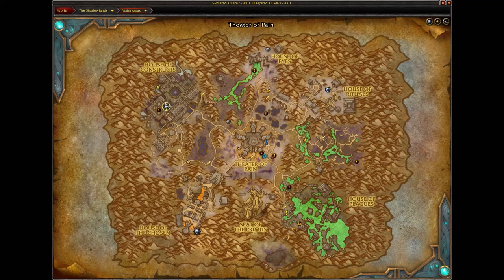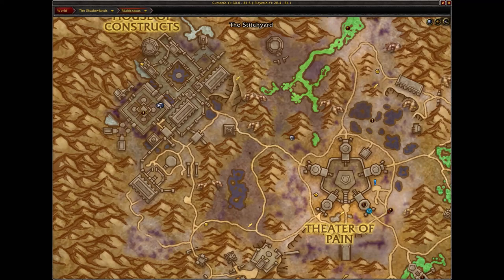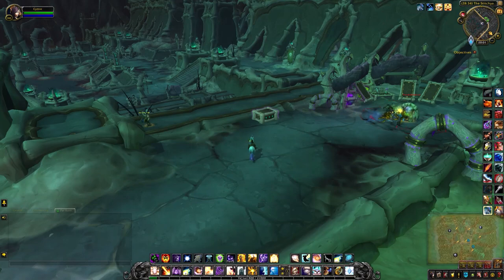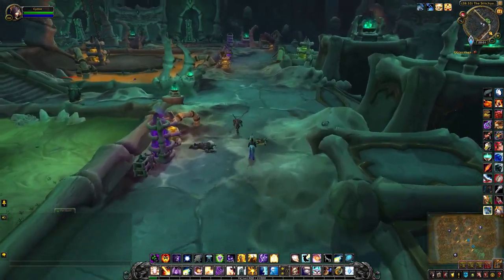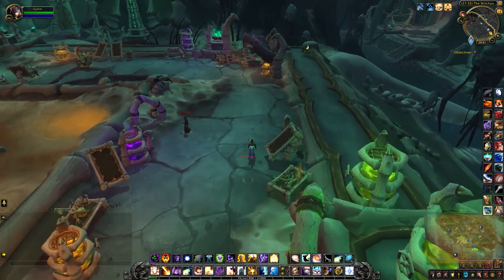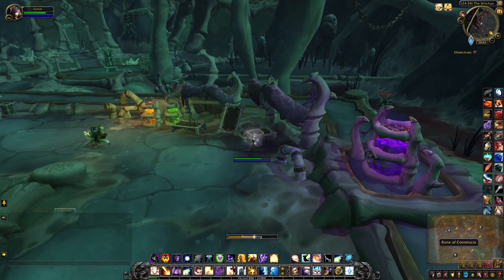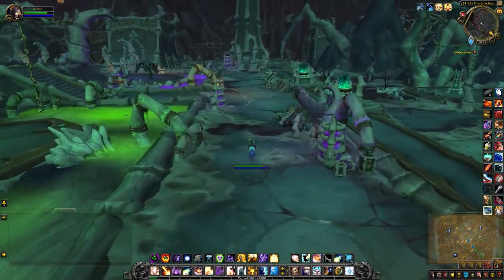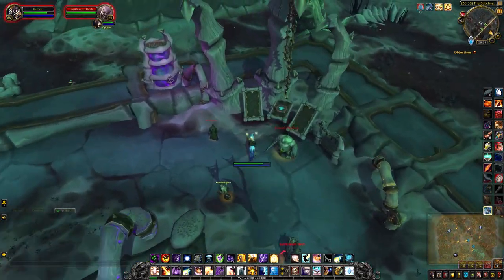Runebound Coffer (Lower Stitchyard) - Maldraxxus Treasure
This Runebound Coffer is located in the lower Stichyard area (28, 34) within the House of Constructs in Maldraxxus. You need to deactivate 3 runes to unlock the treasure.